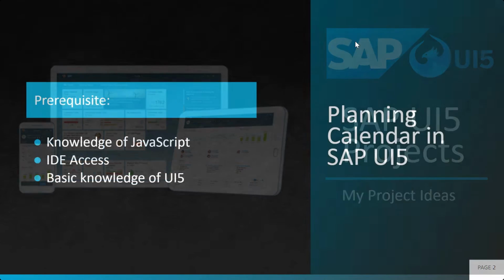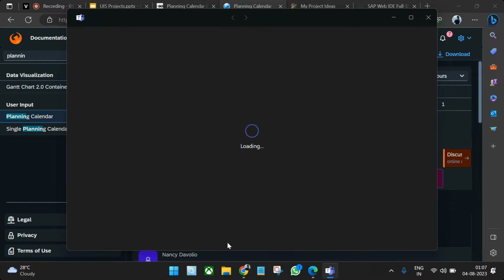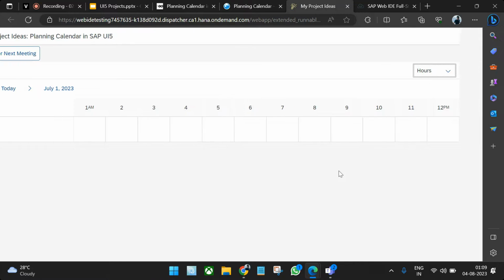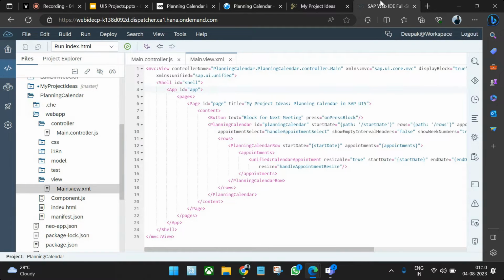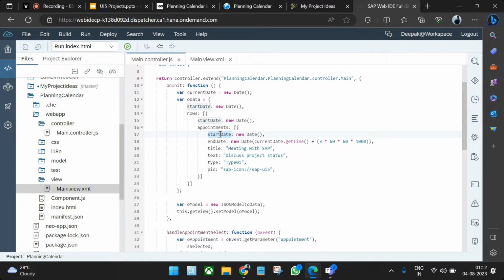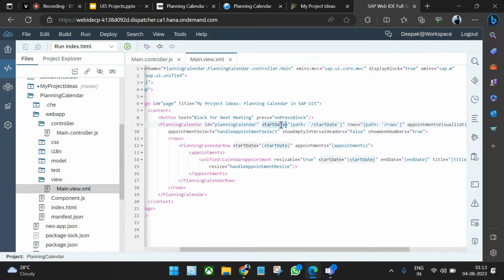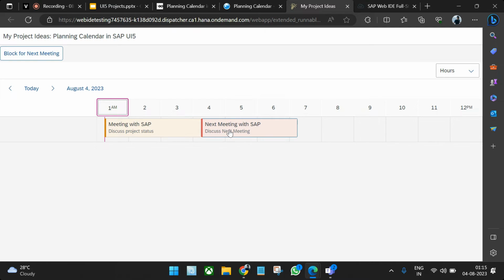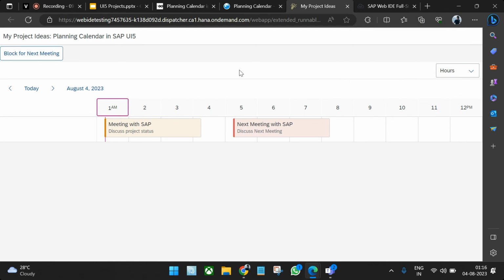Planning Calendar in SAP UI5 | SAP UI5 Projects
In this SAP tutorial, we will learn How can we design a planning calendar in SAP UI5.
The SAP UI5 Planning Calendar is a powerful, feature-rich tool that aids in visualizing, scheduling, and managing appointments or tasks efficiently. Designed to be user-friendly and intuitive, the Planning Calendar offers an overview of appointments or tasks over various views, including hours, days, 1 week, 1 month, or even a custom-defined timeline.

Key features of the Planning Calendar include the ability to display appointments over different intervals, support for both single and multiple row layouts, various appointment types, and built-in controls for navigating between different intervals. It is designed with flexibility in mind and can be adapted to handle a variety of use cases. Appointments can be selected, resized, or moved according to your needs, and the overall look and feel of the calendar can be customized as well.

In addition to these, the Planning Calendar also offers built-in support for handling different time zones, special dates like holidays or non-working days, and it even supports screen readers for accessibility.

Whether you’re developing an employee scheduling app, a project management tool, a room booking system, or any other application where time-bound events need to be visualized and managed, the SAP UI5 Planning Calendar can be a great asset. It simplifies complex scheduling tasks, improves productivity, and delivers a superior user experience, aligning perfectly with SAP’s philosophy of helping the world run better.

In the next sections, we will delve deeper into how to use and customize the SAP UI5 Planning Calendar, enriching it with our application-specific data and functionality.

Why we need Planning Calendar in SAP UI5?

In any organization or business application, managing time and events efficiently is crucial to achieving goals and maintaining order. This is where the SAP UI5 Planning Calendar comes into play. Here are a few reasons why it’s needed:

1. Ease of use

2. Flexibility

3. Rich Feature Set

4. Efficiency

5. Consistency

6. Accessibility

7. Customization

8. Integration